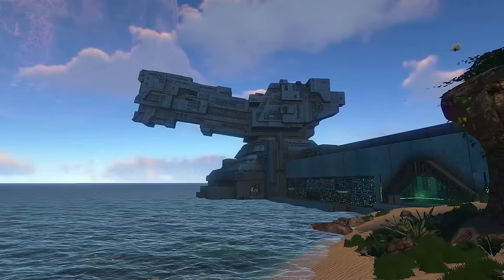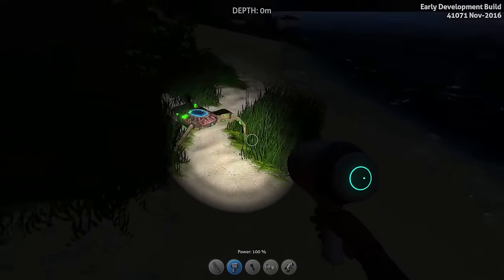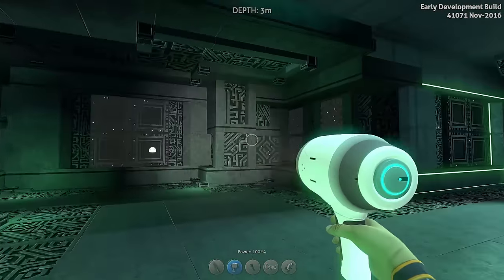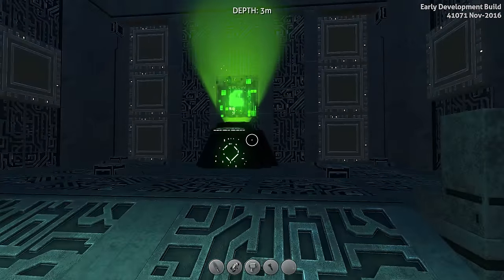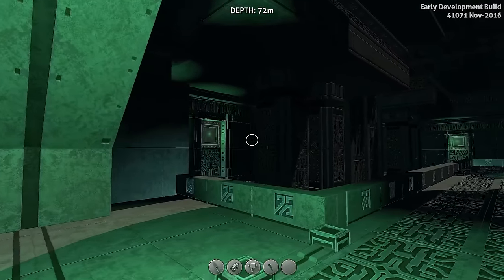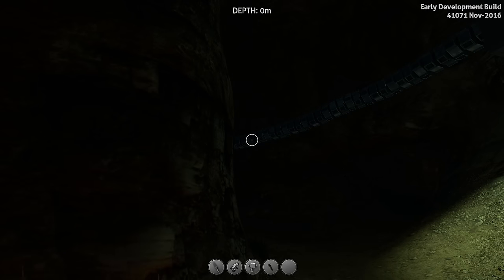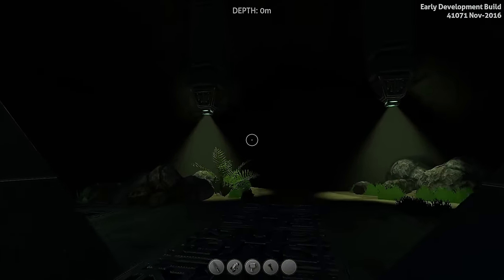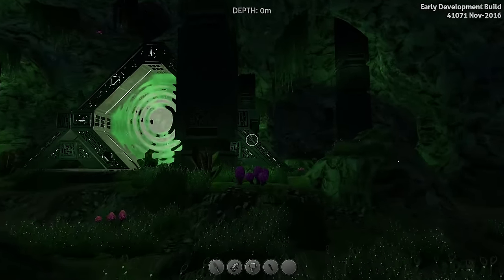Subnautica - PRECURSOR TELEPORTERS & GUN UPDATE - Subnautica Early Access Gameplay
Subnautica Gameplay - Precursor Teleporters & Precursor Gun Update - Welcome back to Subnautica! This episode focuses on the latest update to the Precursor Gun as well as the functioning Precursor Teleporters! Let's Play Subnautica!

LIKE this video if you enjoyed it! Helps out a bunch!

Subnautica Update - Precursor Teleporters & Precursor Gun Update